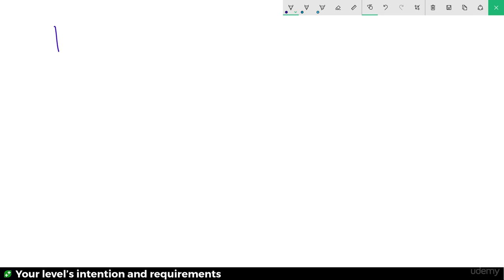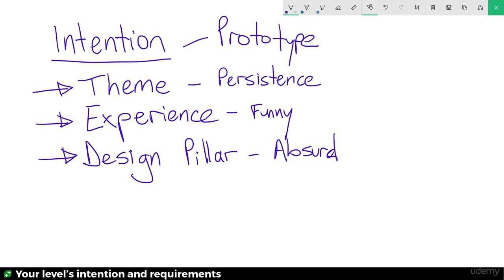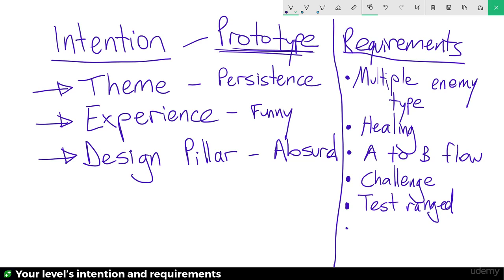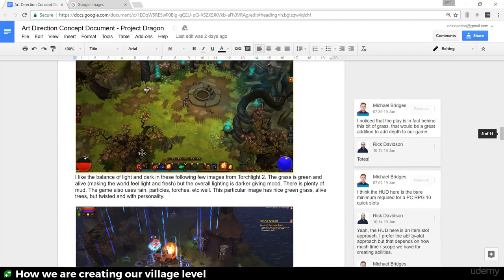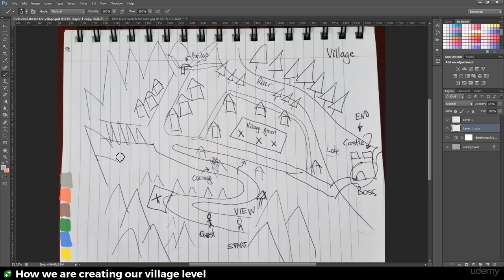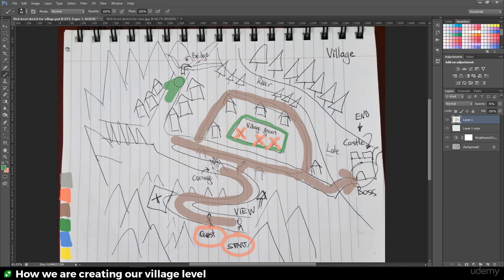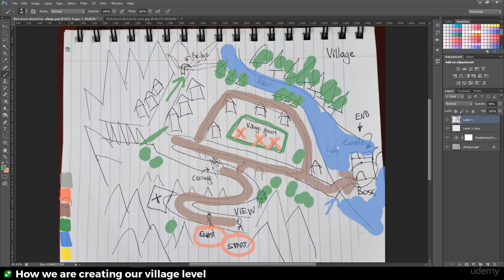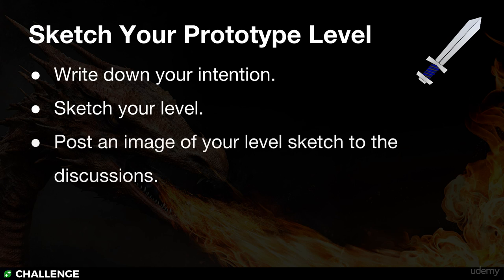032 Sketch Your Prototype Level